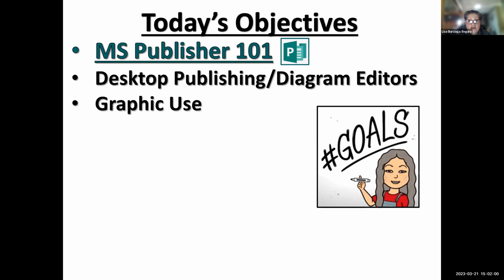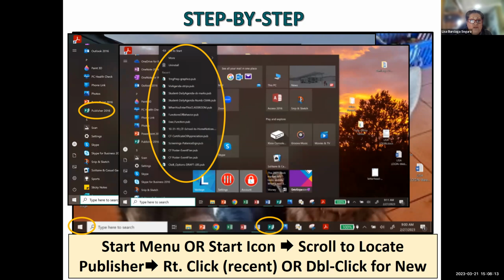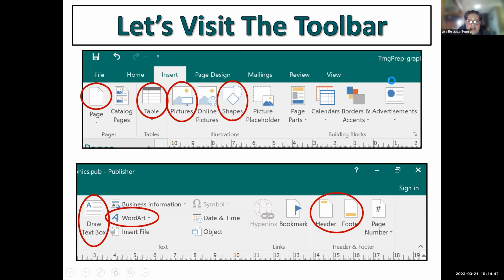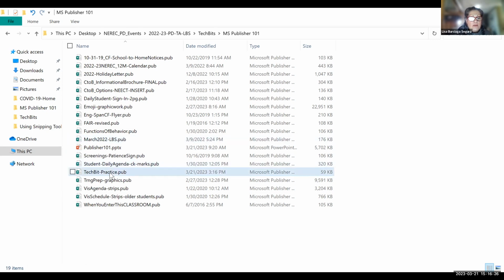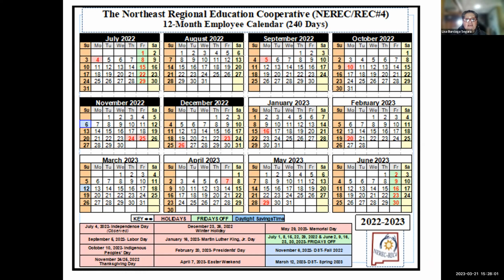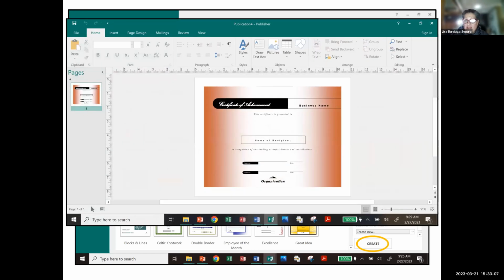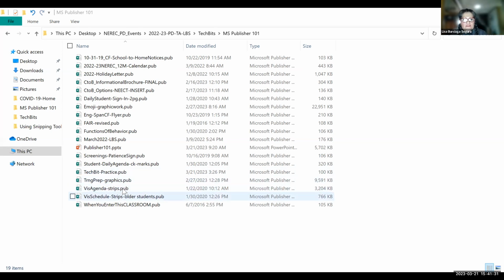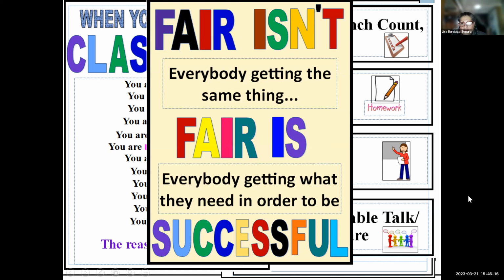03 21 23 REC 4 MS Publisher 101